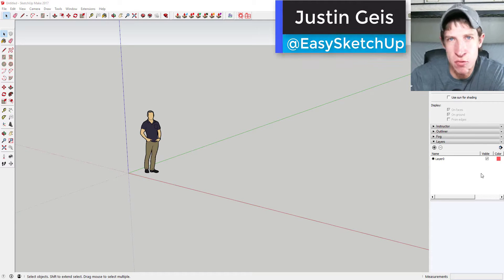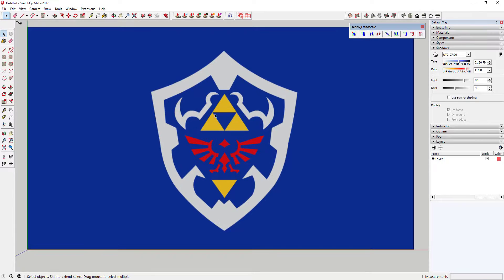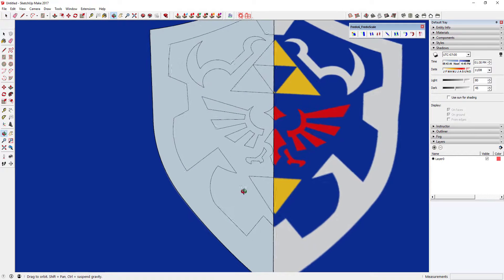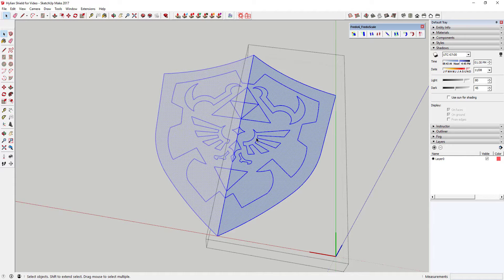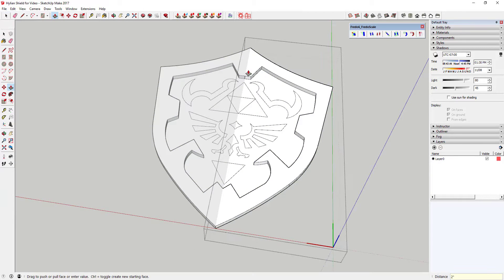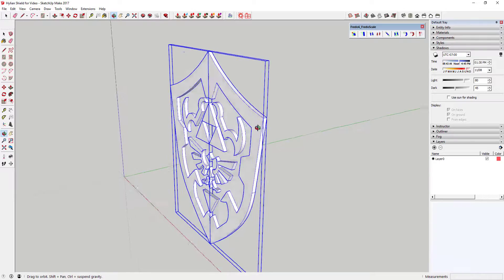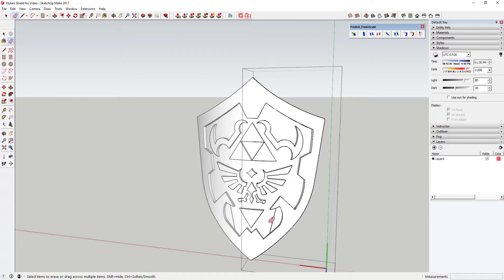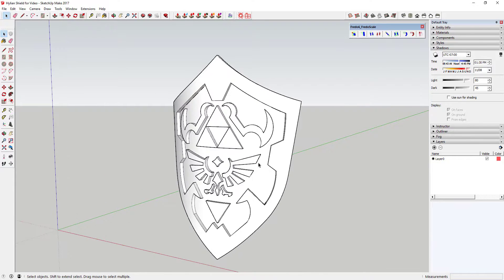SKETCHUP SPEED MODELING - Shield from Zelda: Breath of the Wild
This tutorial will teach you how to create a model of the Shield from Zelda: Breath of the Wild in the free 3D modeling program SketchUp.

Tools Used -
Push Pull
Components